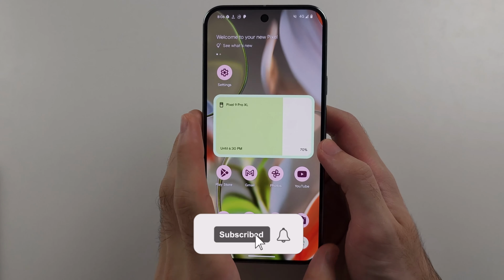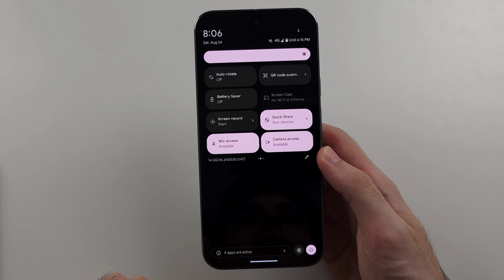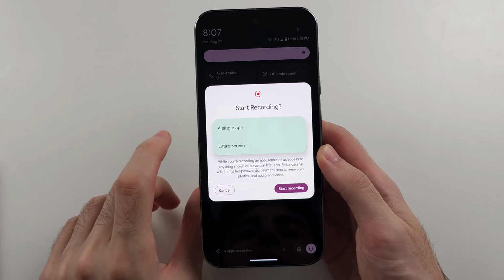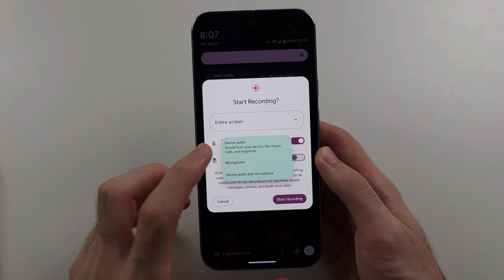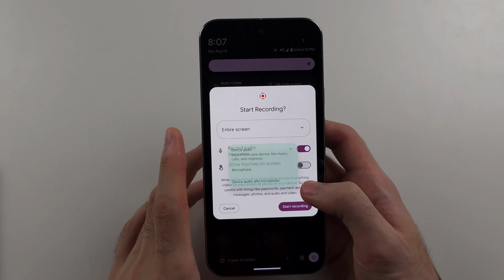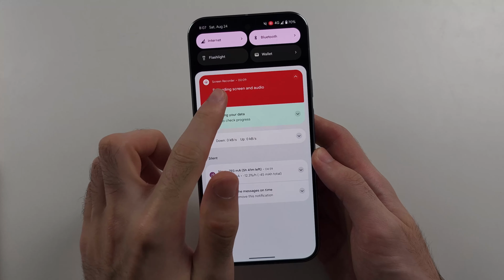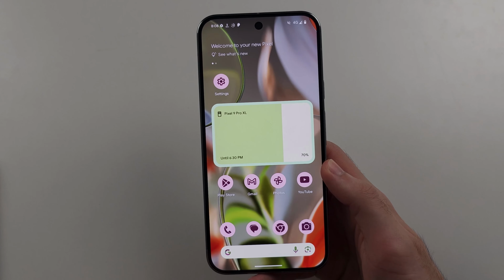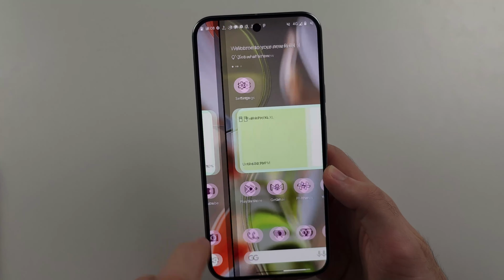How To Screen Record on Google Pixel 9 Pro (XL)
Welcome to our guide on how to screen record on your Google Pixel 9 Pro and Google Pixel 9 Pro XL! In this video, we’ll walk you through the steps to start screen recording on both devices. Whether you want to capture gameplay, tutorials, or any on-screen activity, follow along to learn how to easily enable and use the screen recording feature on your Pixel 9 Pro or Pixel 9 Pro XL.